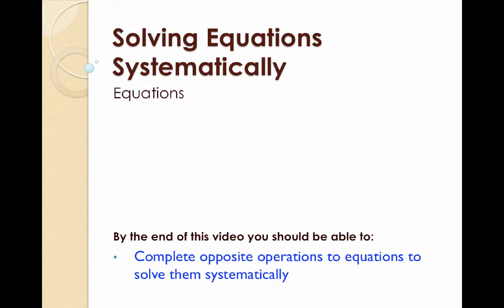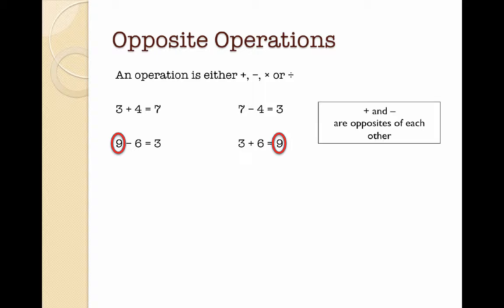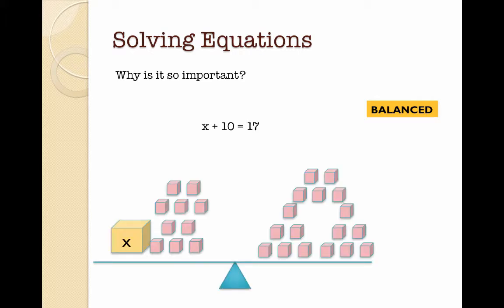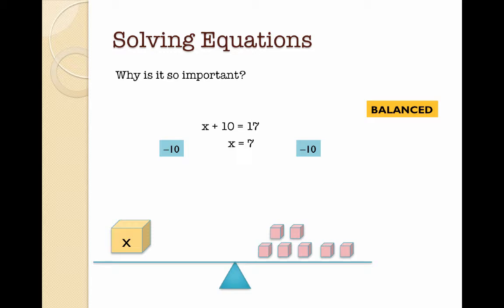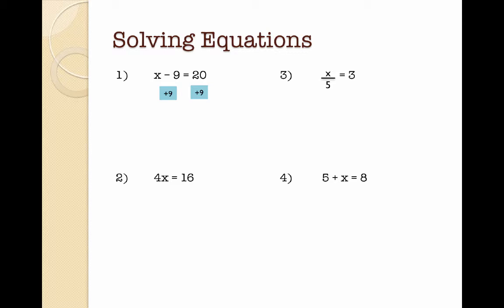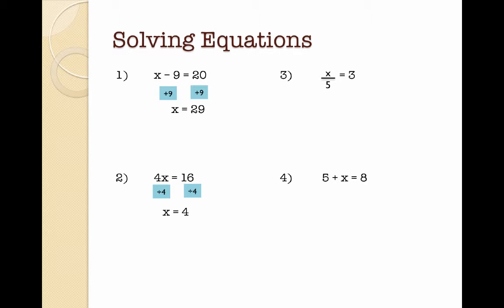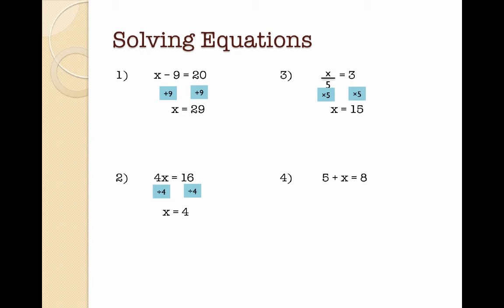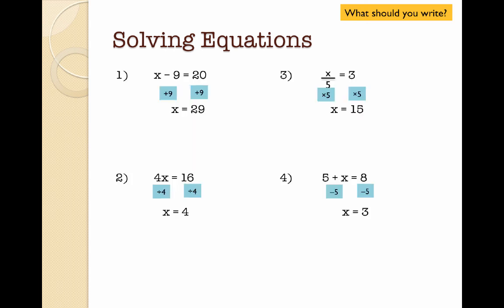U9V4L1 Solving equations systematically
Complete opposite operations on equations in order to solve.